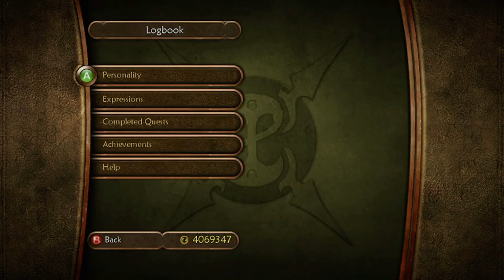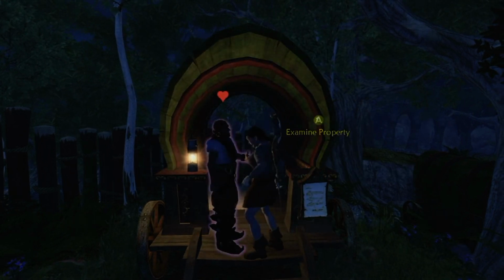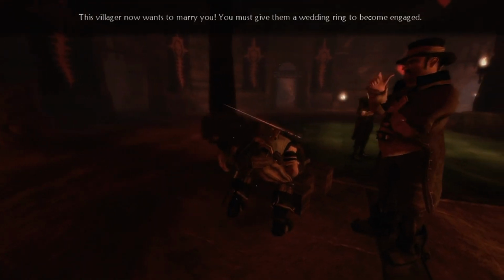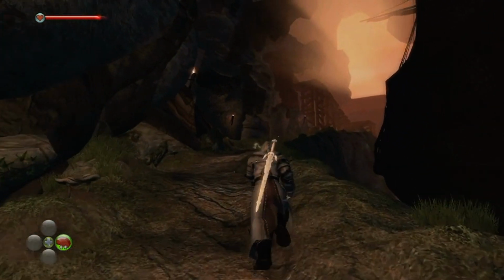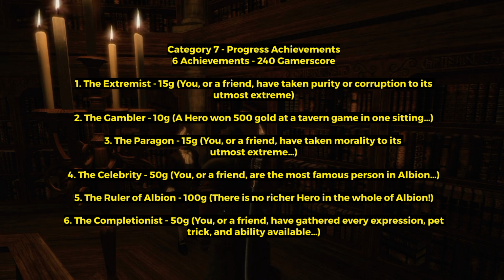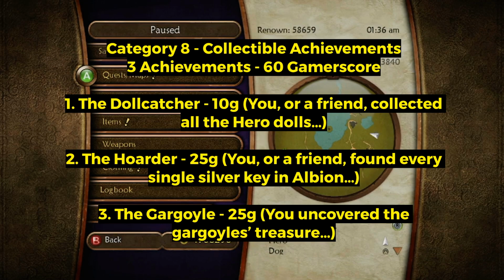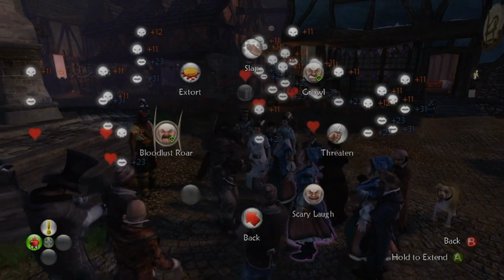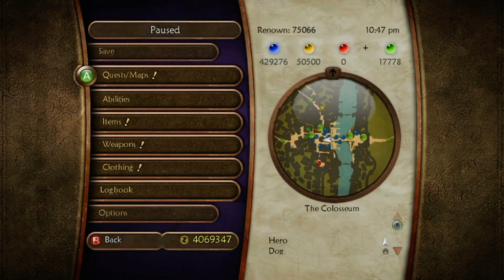Fable 2 - 100% Achievement Planning - 2024 Guide - DON'T MISS ANY ACHIEVEMENTS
In this video I will be going over how to plan out the achievement list for the Fable 2 and show you how to get every achievement.  I will try to answer all of your achievement questions and also help you to get some of the very rare multiplayer achievements.

00:00 Intro
00:40 General Information
02:07 Category 1: Story Achievements
02:25 Category 2: Animal Achievements
04:11 Category 3: Relationship Achievements
05:52 Category 4: Villager Achievements
10:09 Category 5: Miscellaneous Achievements
14:19 Category 6: Skill Achievements
17:22 Category 7: Progress Achievements
22:58 Category 8: Collectible Achievements
24:36 Category 9: Co-op Achievements
25:47 Category 10: Knothole Island DLC Achievements
27:18 Category 11: See the Future DLC Miscellaneous Achievements
30:38 Category 12: See the Future DLC Collectible Achievements
31:12 Category 13: See the Future DLC Colosseum Achievements